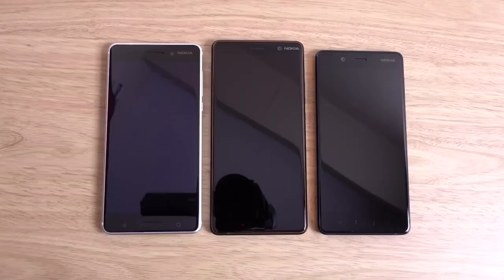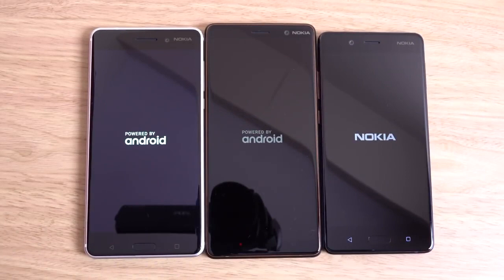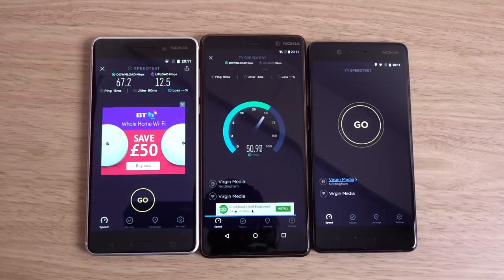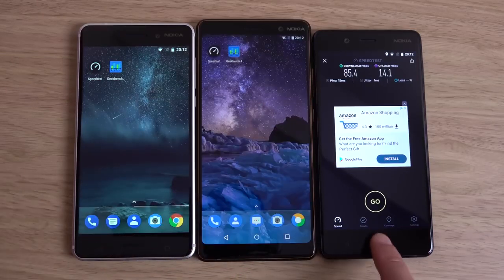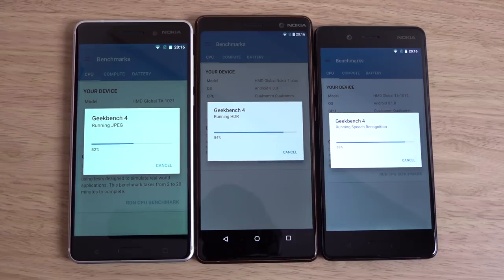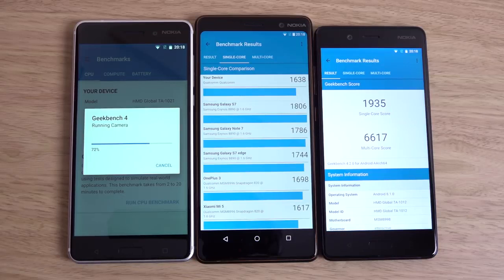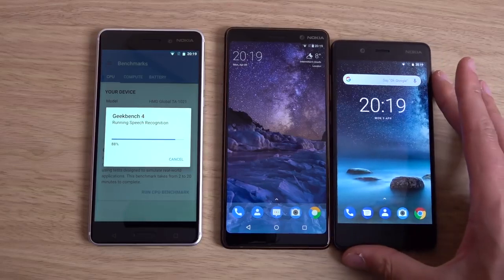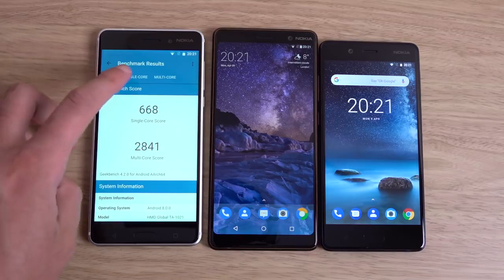Nokia 7 Plus vs Nokia 6 vs Nokia 8 Speed Test (2018)